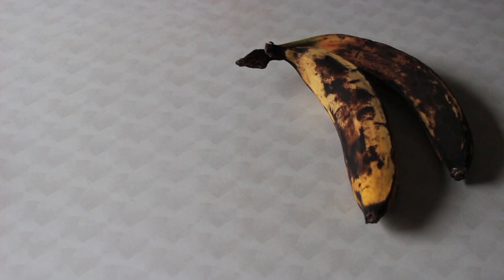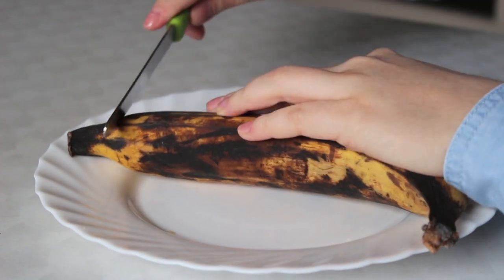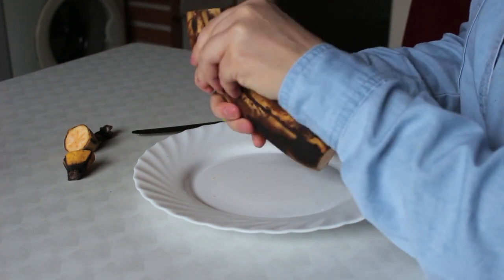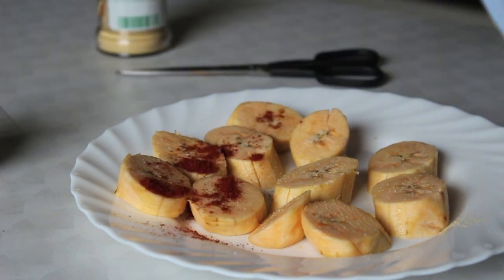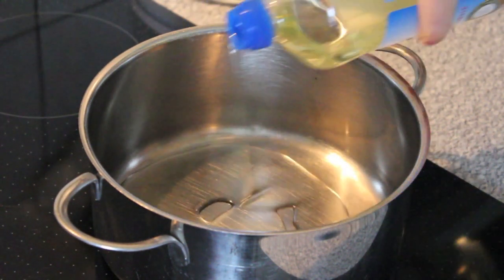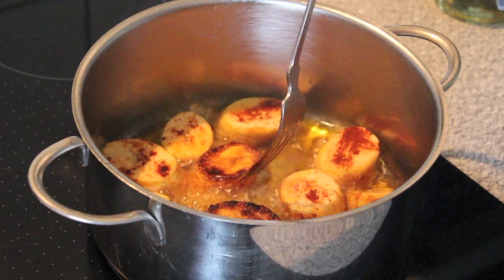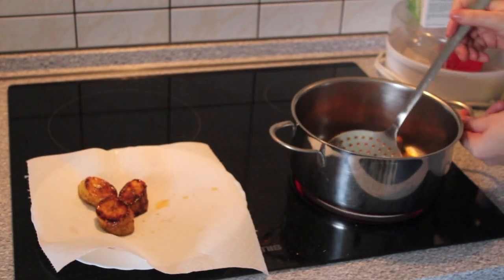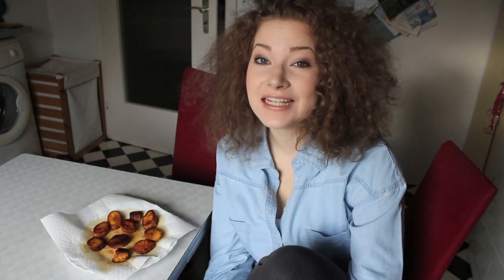RECIPE: Fried plantain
HOW TO PREPAIR FRIED PLANTAIN:

Ingredients:
- Plantain (ripe or medium ripe)
- Oil
- Pepper powder (spicy)
- Ginger powder
- Salt

Recipe:
- Cut off the edges of your plantain, peel it and cut it
- Add salt, ginger powder and pepper powder to both sides
- Heat a good amount of oil in a pot or pan and add the plantain
- Fry it from both sides until the pieces are golden brown
- Take them out and place them on a piece of kitchen towel

OBRUNI PAA!